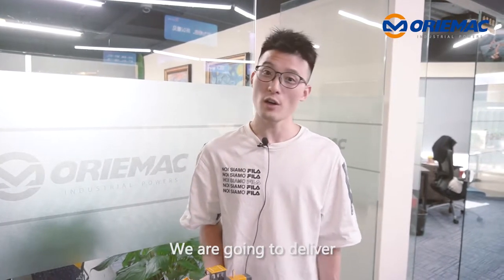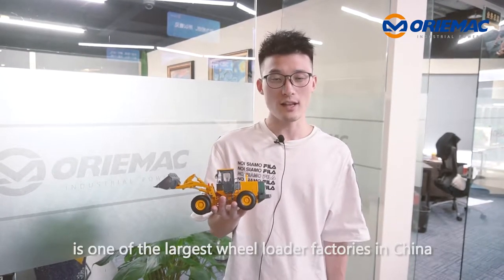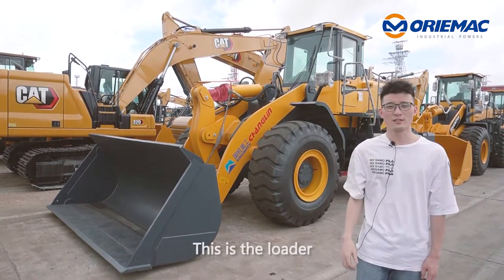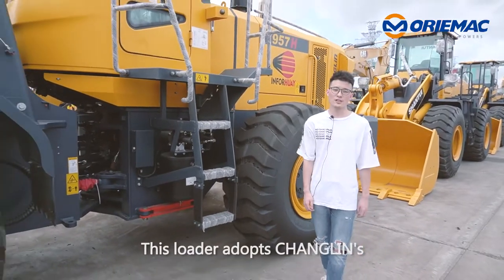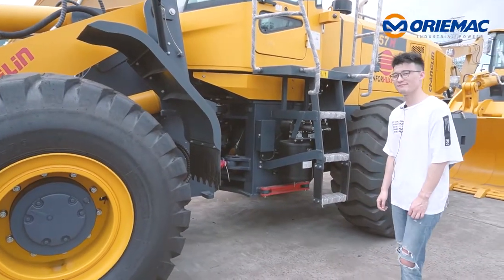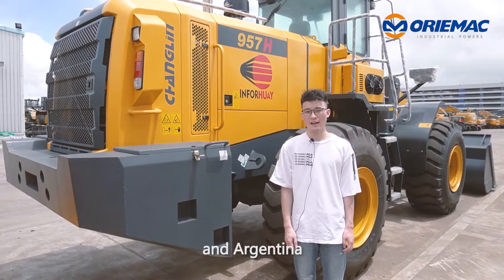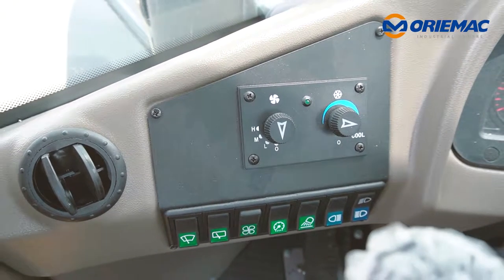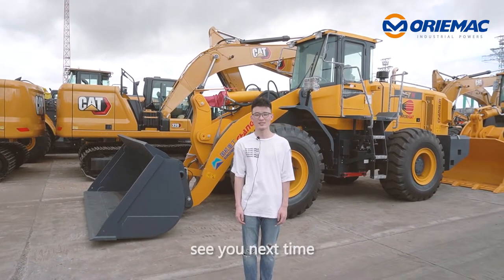CHANGLIN 957H Wheel Loader Delivered to Peru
Hello everyone, I am Tom from Oriemac Machinery. We are going to deliver a very powerful and beautiful wheel loader to Peru this week. CHANGLIN brand, we also call it Sinomach, is one of the largest wheelloader factories in China, and it is quite popular in African and Latin America.

This is the wheel loader we are going to deliver to Peru. It is a masterpiece of Sinomach Heavy Industry, and it is the best-selling model among all SINOMACH's machines. This loader adopts CHANGLIN's third-generation single-board frame design, with a more reasonable structure and higher strength. Its operating weight is 17 tons and its wheelbase is 3.3 meters. It is suitable for heavy working conditions.

Then let's see some details. It is equipped with a CUMMINS engine, 220hp, it is China Tier-2 emission,  it is good for some fuel available in emerging countries, like Peru, Ecuador, Argentina. Its gearbox is CHANGLIN brand, 3 forward speeds, and 3 reverse speeds. its driving axle is also a CHANGLIN brand, suitable for heavy working conditions. We added a fusion quick coupler system on this loader, it allows the loader to work with different working tools, which greatly improves its working efficiency.